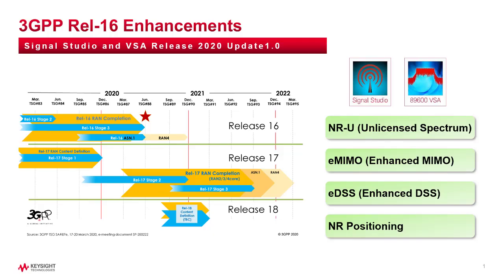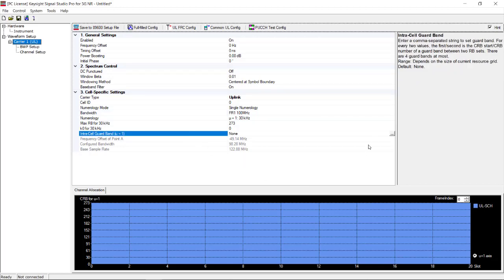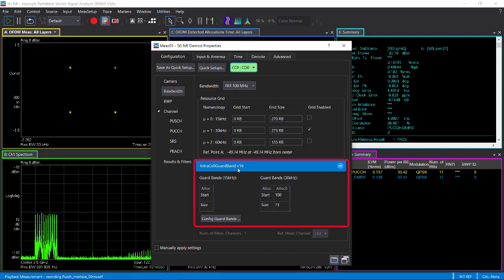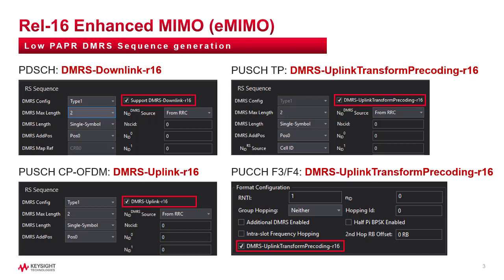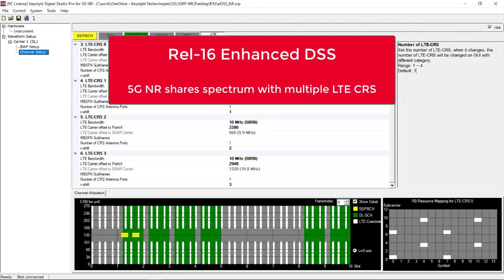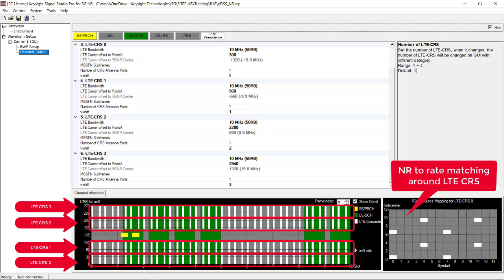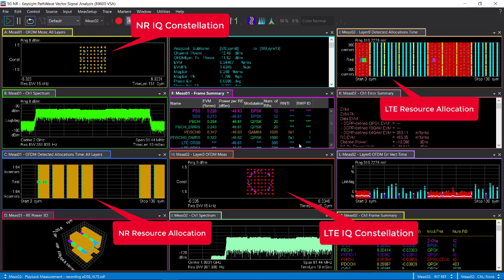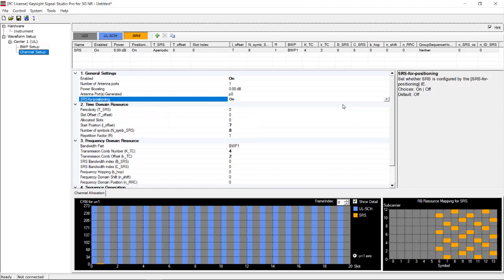Explore 3GPP Rel-16 enhancements in Keysight Signal Studio and 89600 VSA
The key enhancements in 3GPP Rel-16 include NR-U (NR operation in unlicensed spectrum), eMIMO (Enhanced MIMO), eDSS (Enhanced Dynamic Spectrum Sharing), and NR positioning.  This video will introduce how earlier R&D users can leverage Keysight signal studio and 89600 VSA software to support 5G NR signal generation and analysis with those 3GPP Rel-16 enhancements.